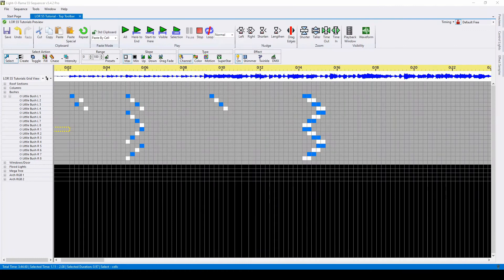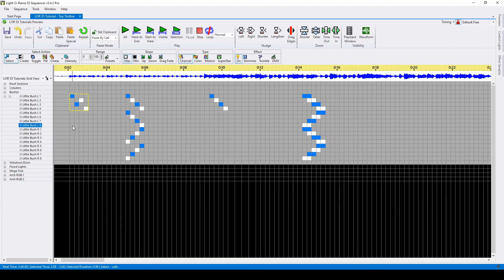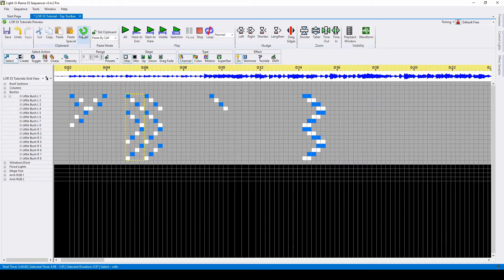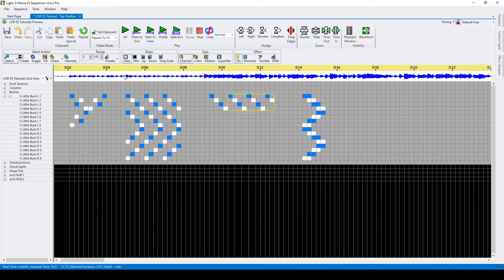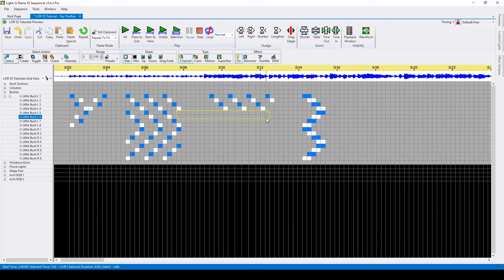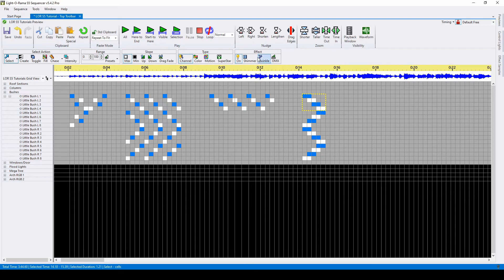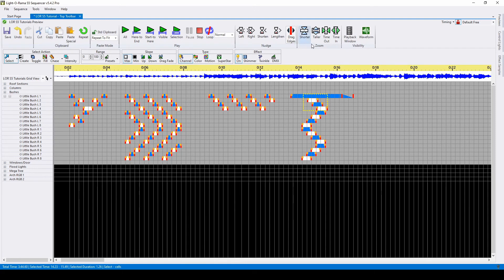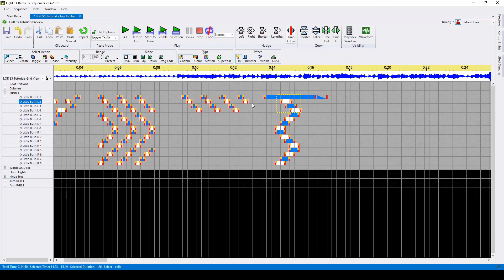Light-O-Rama S5/S6 Sequencer: Top Toolbar Commands - Luminous Harmony "How To" (Sequencing)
This video gives an introduction to the basic toolbar options in Light-O-Rama S5, like cut/copy/paste commands, and different ways to view and play your sequence.

Chapters
0:00 Introduction
0:19 Standard Menu Options (Save, Undo, Cut, Paste, Etc.)
0:32 Paste Special
0:53 Repeat Effects
1:03 Paste Options (Cell, Time, Stretch to Fit, Repeat to Fit)
1:35 Play Options (Including Loop)
2:04 Playback Speed (1/2, 3/4, Normal, 2x)
2:14 Nudge, Shorten, & Lengthen Effects
2:31 Drag Effect Edges
2:46 Viewable Area - Zoom In & Out
3:00 Toggle Playback Window and Waveform Visibility